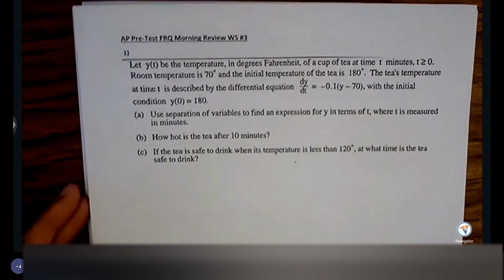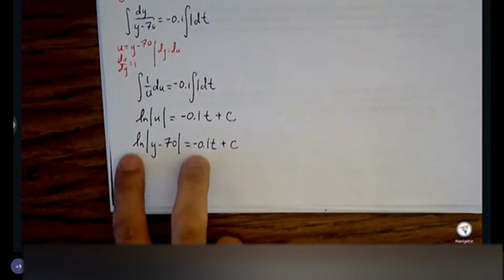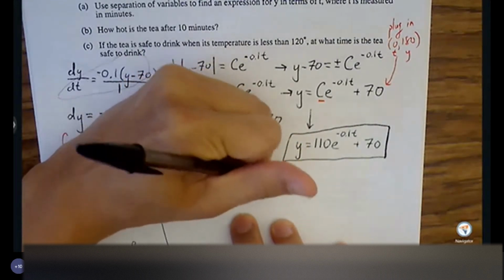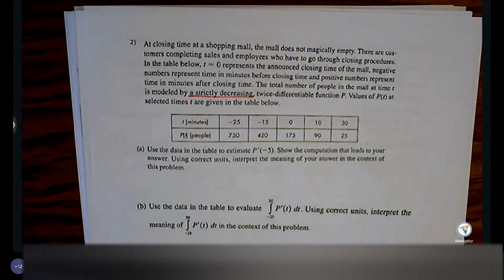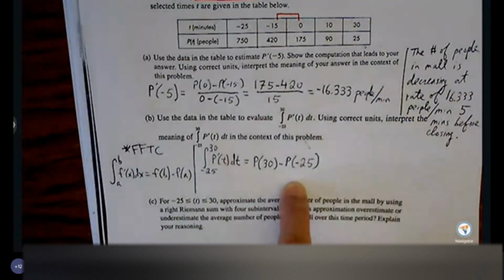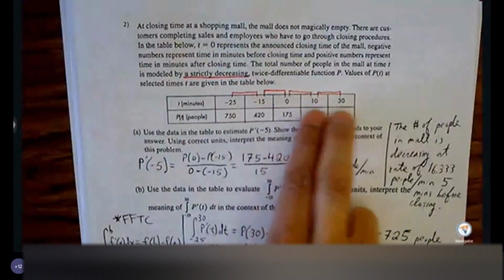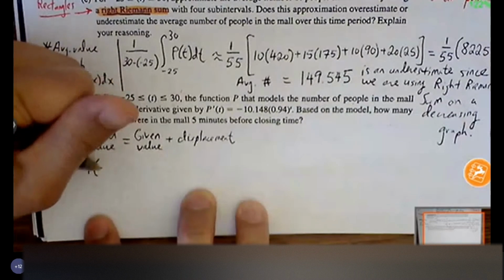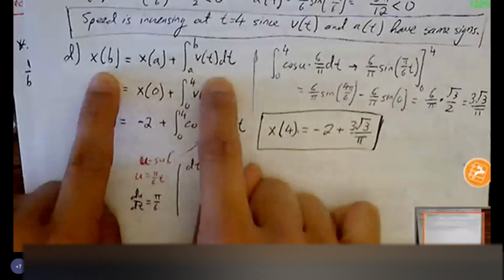AP Pre-Test FRQ Morning Session (WS #3) Riemann Sums & Differential Equations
Tues 4/20/2021  7:15am